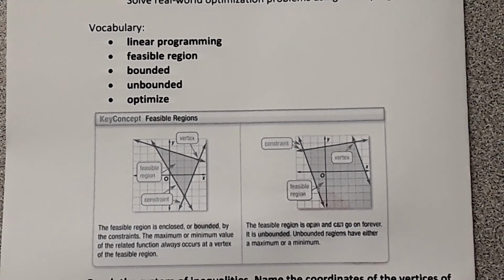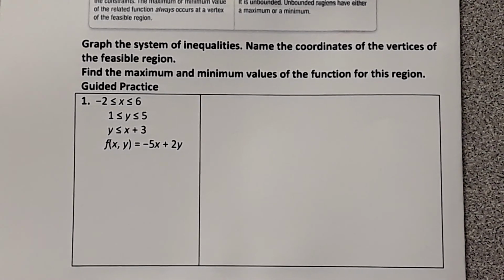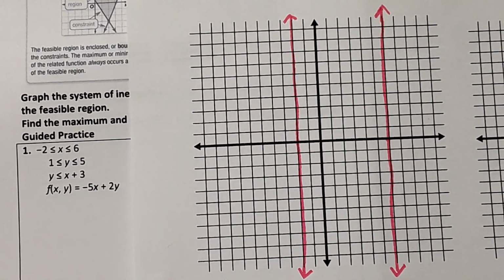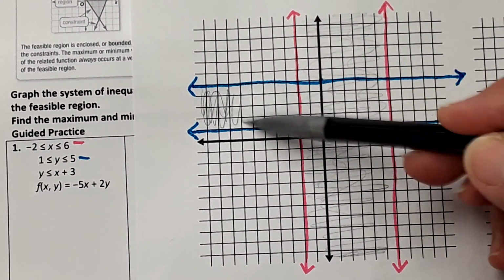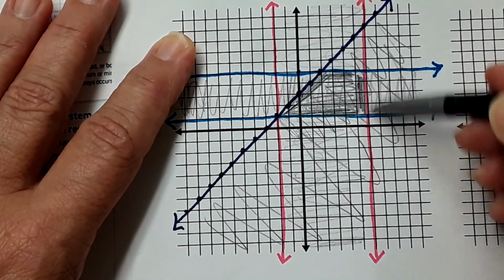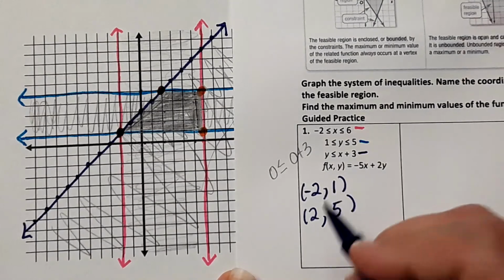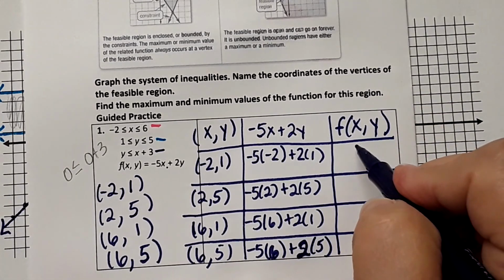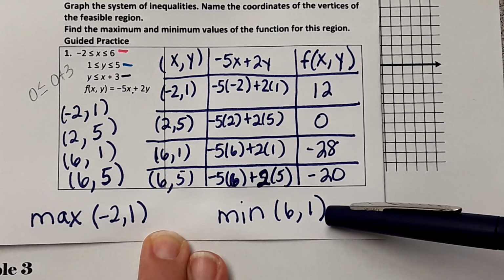Section 3.3 Part 1